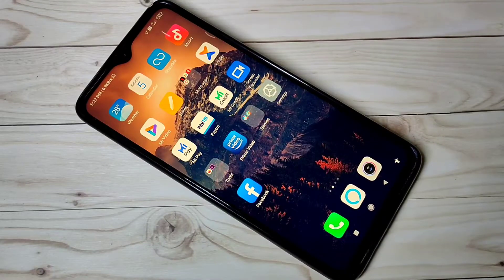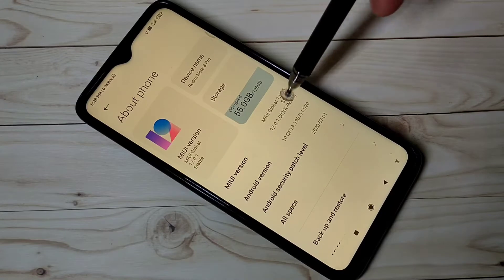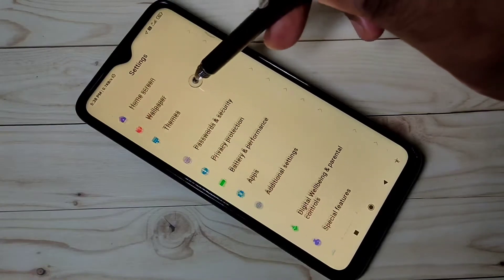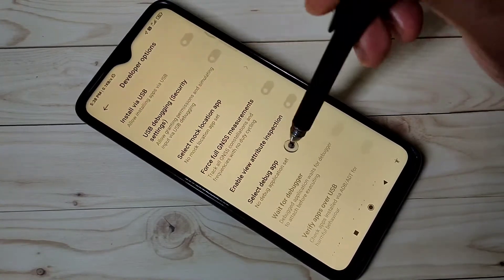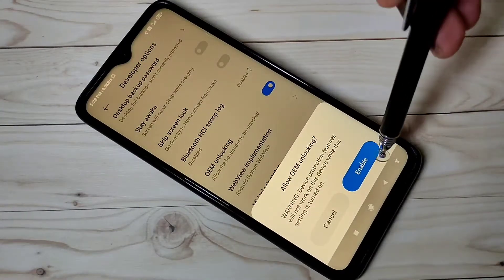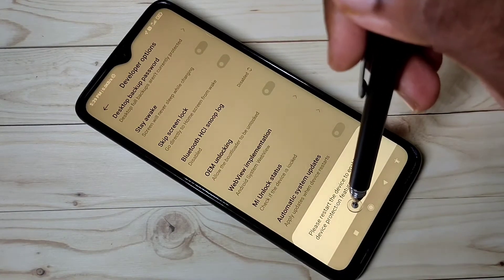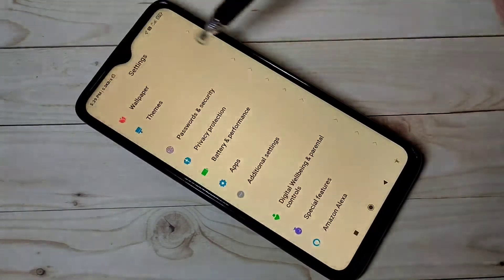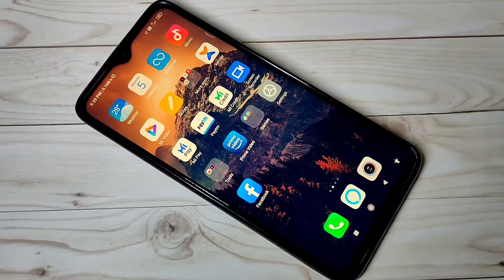MIUI 12 How to Enable OEM Unlocking BootLoader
Xiaomi Enable OEM Unlocking BootLoader
Redmi Enable OEM Unlocking BootLoader